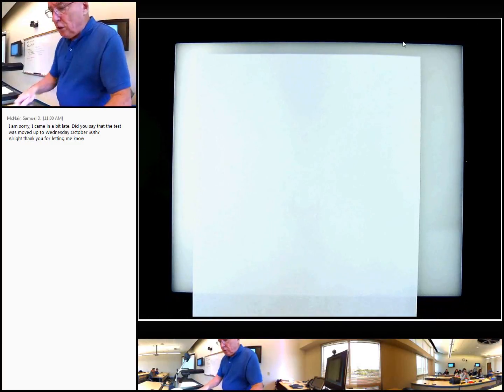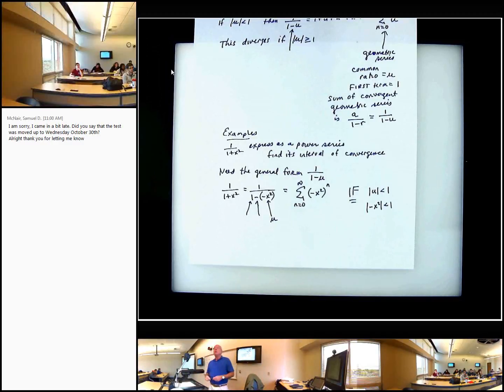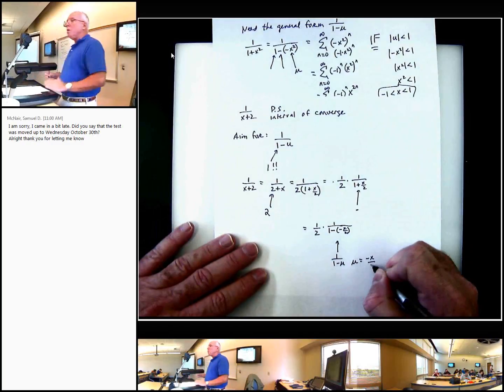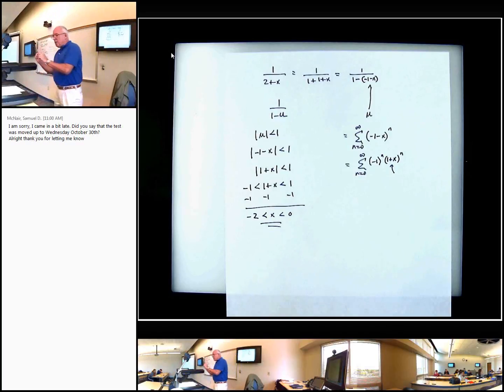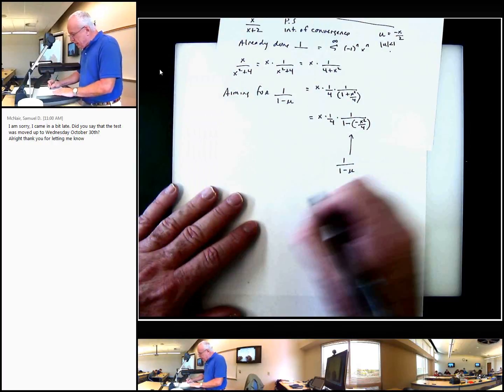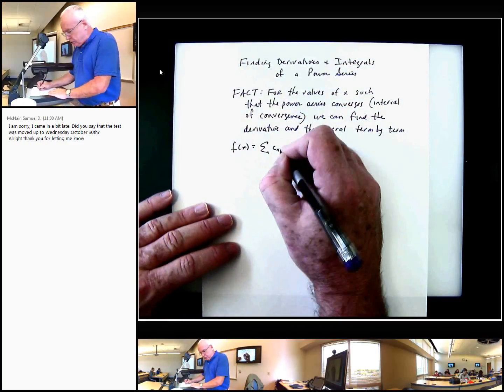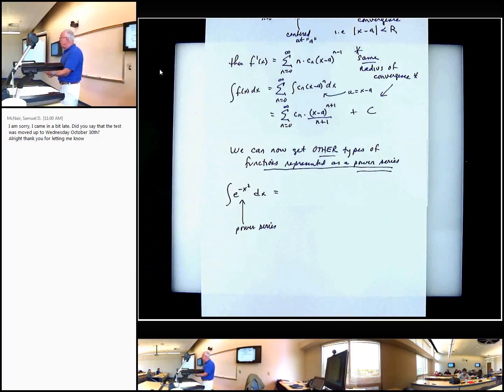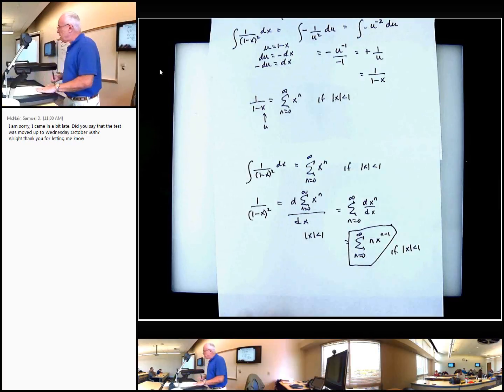Smith, James J Oct 21 2013 10 57 30 AM